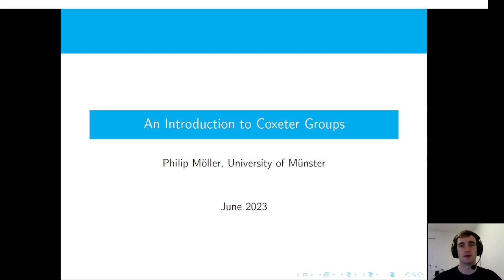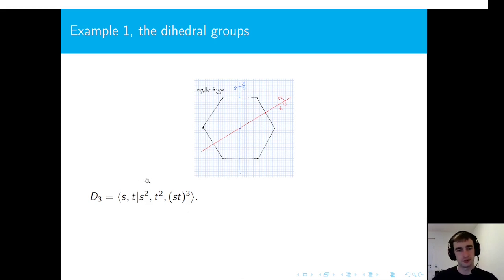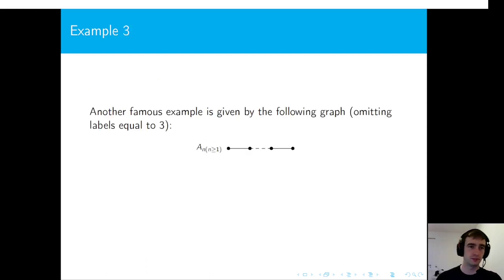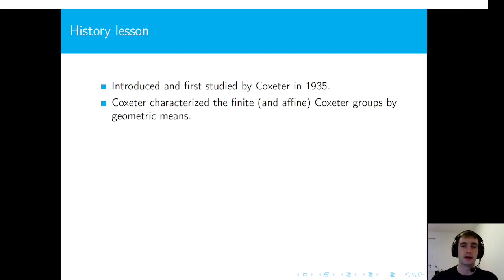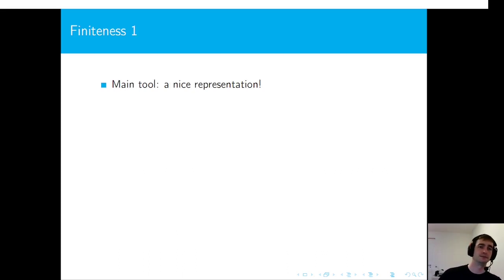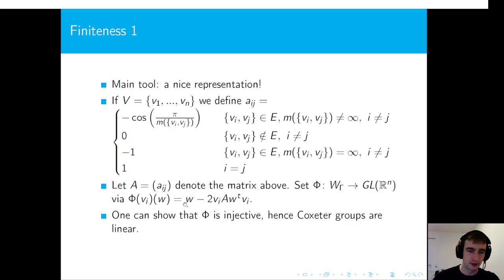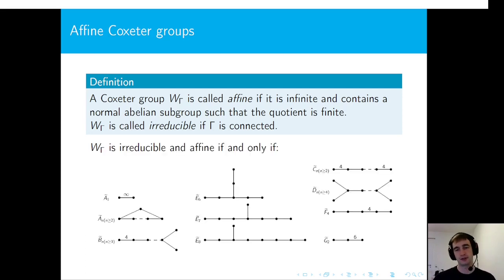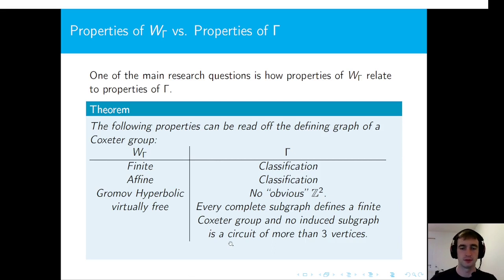An Introduction to Coxeter Groups